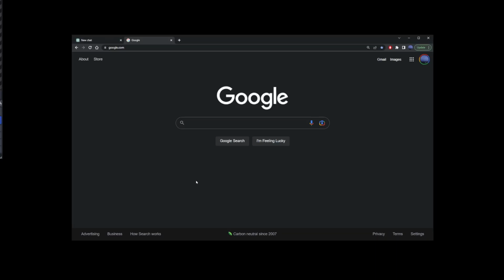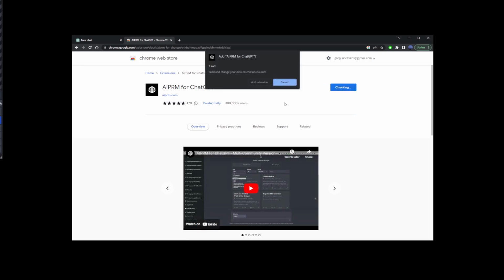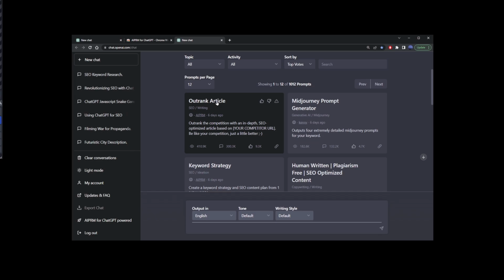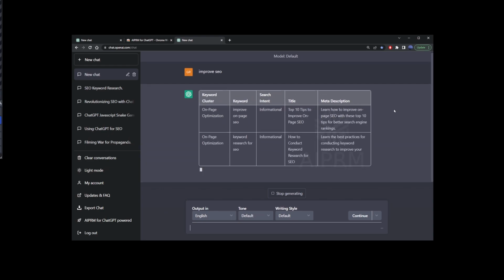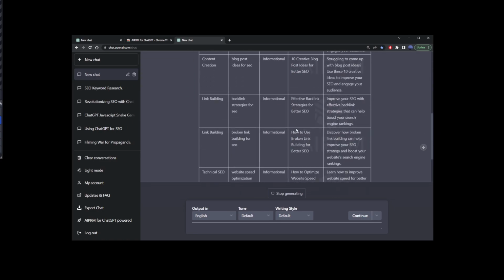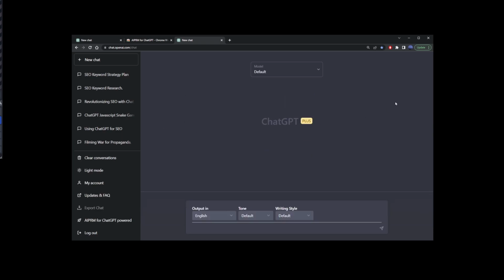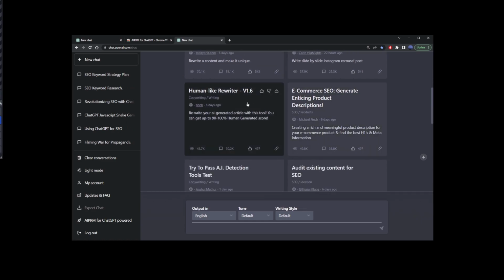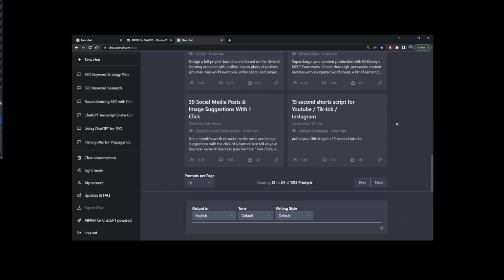ChatGPT SEO Prompt Examples (Chrome Extension)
chatgpt seo How To use ChatGPT SEO Extension

Timestamps:
00:00 How To Install ChatGPT SEO Extension
00:17 How to add AIPRM for ChatGPT Extension to Chrome Browser
00:40 Outrank Article
00:56 Midjourney Prompt Generator
01:03 Write 10 ideas for "improve seo" in a table with meta description
02:10 One Click Blog Post
02:19 Write a Complete Book In One Click
02:29 Best quality content writer
02:37 Human-like AI-written Article Rewriter
02:56 Better SEO content outlines

Looking to optimize your website's SEO? Then you've come to the right place! In this video, we'll be showing you how to use AIPRM for ChatGPT, the ultimate SEO Chrome Extension with over 1000 prompts to help you improve your website's SEO.

AIPRM for ChatGPT is a powerful tool that analyzes your website's content and provides you with actionable prompts to optimize your site's SEO. From keyword research to on-page optimization, AIPRM for ChatGPT has got you covered.

In this video, we'll take you through the installation process and show you how to use the extension to improve your website's SEO. We'll also provide you with some tips and tricks to help you get the most out of AIPRM for ChatGPT.

With AIPRM for ChatGPT, you'll be able to:

Conduct keyword research and find the best keywords to target
Optimize your on-page content for search engines
Improve your website's meta tags and descriptions
Analyze your competitors' websites and find new opportunities for optimization
So if you're ready to take your website's SEO to the next level, be sure to check out AIPRM for ChatGPT. With over 1000 prompts to guide you, you'll be able to improve your website's visibility and attract more traffic in no time.